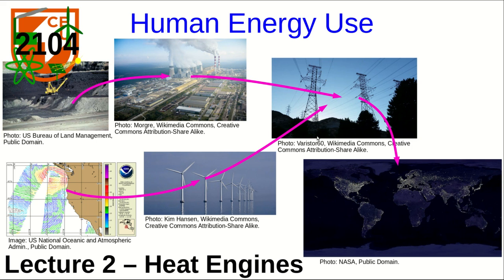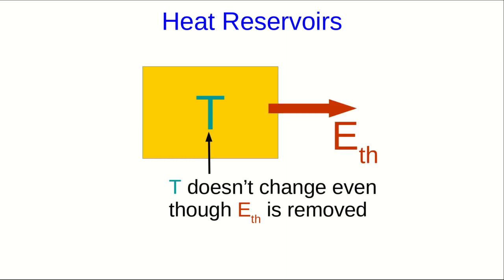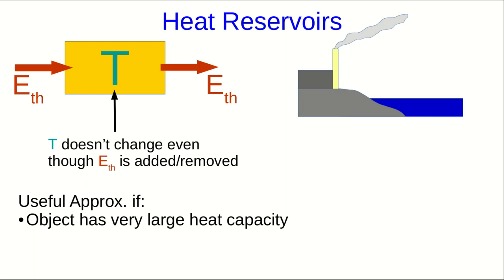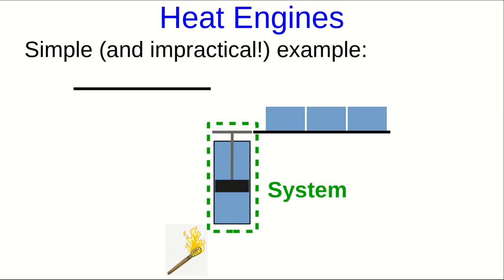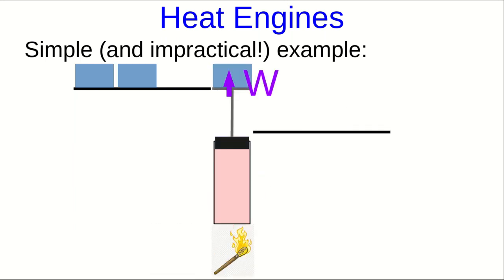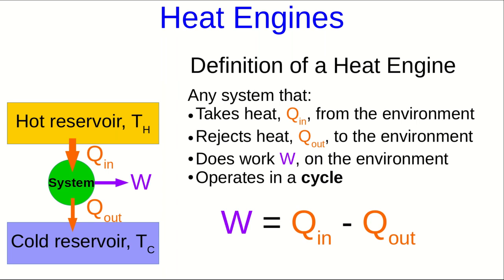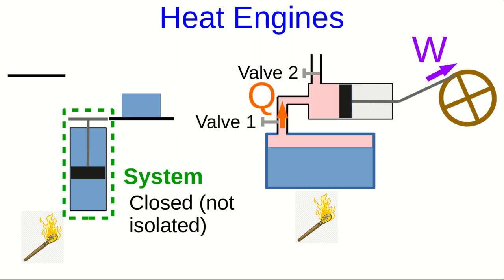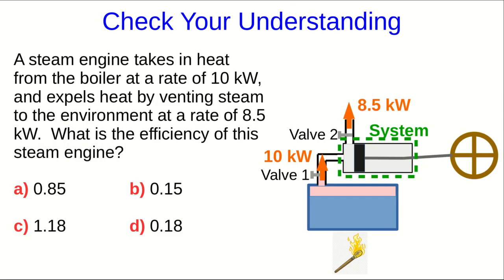CBU PHYS 2104 Human Energy Use Lecture 2 - Heat Engines (Part 1)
We define heat engines and look at some very simple examples.